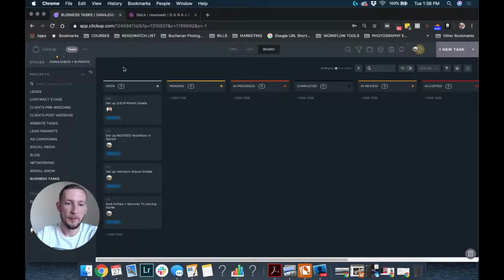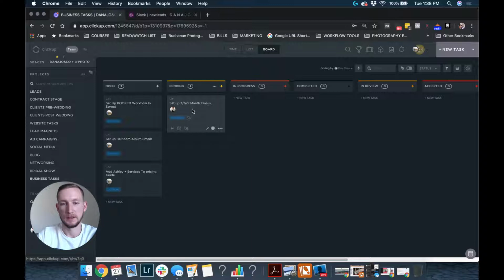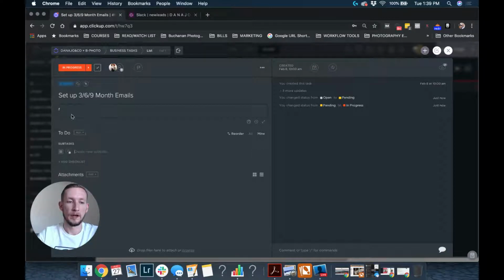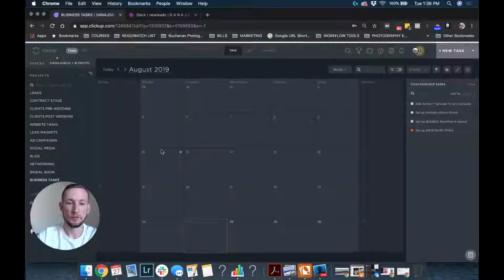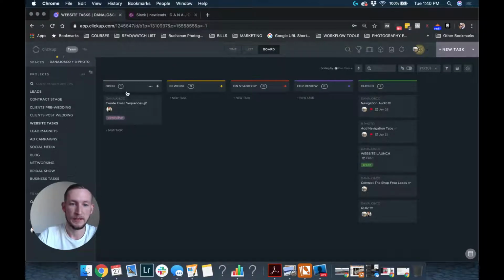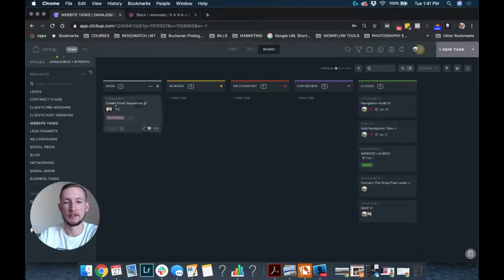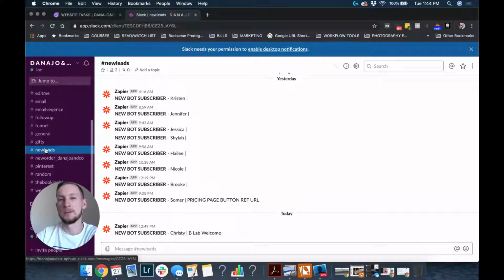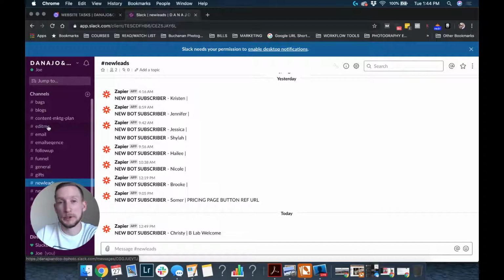How To Automate Your Photography Business With ClickUp & Slack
Learn How To Automate Your Photography Business With ClickUp & Slack.
As your business grows, you will quickly find yourself running out of time. In order to keep growing you need to find as many ways as possible to start automating your business. There are 2 tools we use on a regular basis to keep our business organized and automated. Learn what they are in today's video and how to go about using them.

=== JOIN FREE FACEBOOK GROUP FOR PHOTOGRAPHERS===
*Take the next step in creating the Photography Business you dreamed of and join us over in our Free Group On Facebook a this